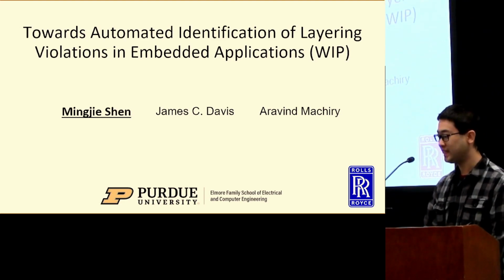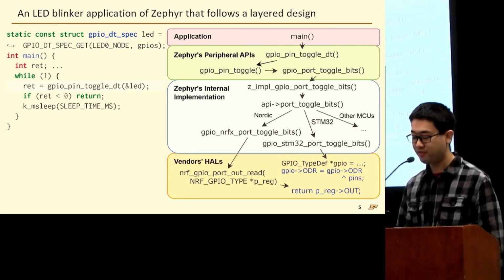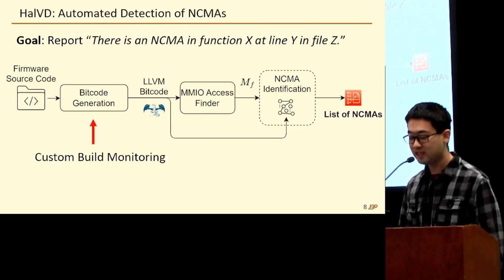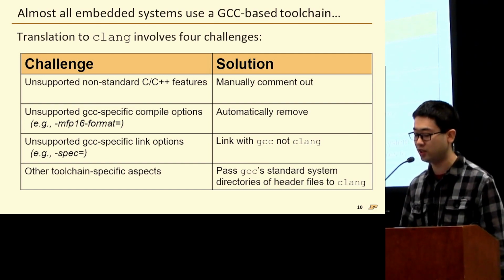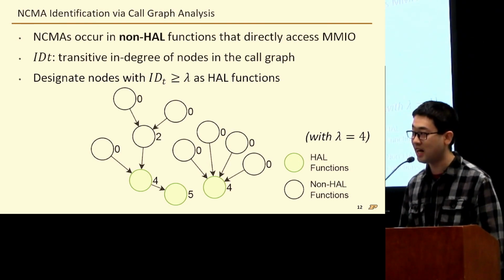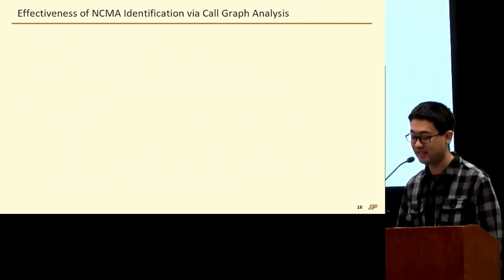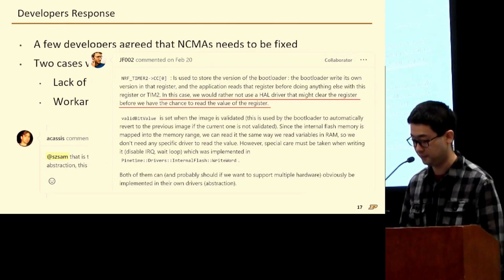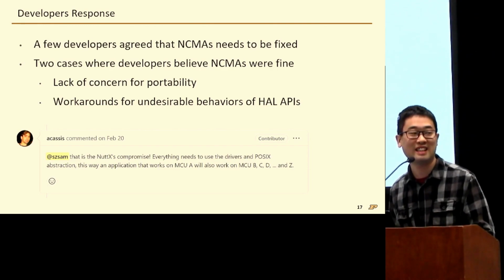[LCTES'23] (WIP) Towards Automated Identification of Layering Violations in Embedded Applications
For portability, embedded systems software follows a layered design to reduce dependence on particular hardware behavior. We consider the problem of identifying layering violations: instances where the embedded application accesses non-adjacent layers. This paper presents our preliminary work to detect a class of layering violations called Non Conventional MMIO Accesses (NCMAs). We find them by searching for direct Memory Mapped Input Output (MMIO) accesses made outside of the Hardware Abstraction Layer (HAL). For evaluation, we curated a list of 988 applications spanning 5 Real Time Operating Systems (RTOSes) – the first large dataset of compilable embedded applications. Our system identified 380 NCMAs. We reported these issues to the corresponding developers and found interesting reasons for committing layering violations. We have open-sourced our tool and the collected dataset to foster future research.